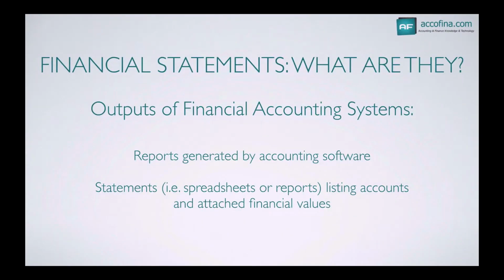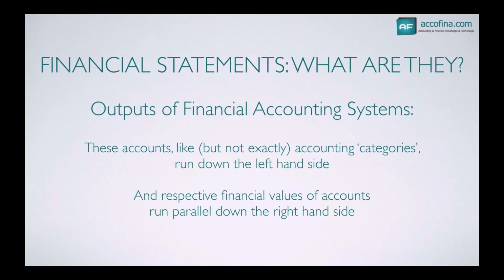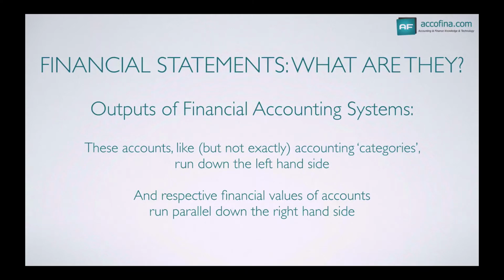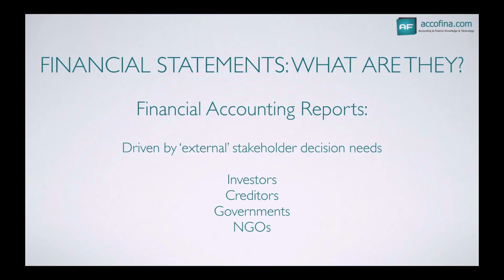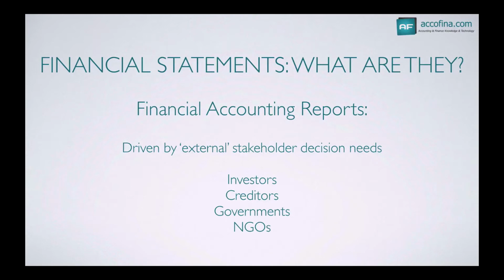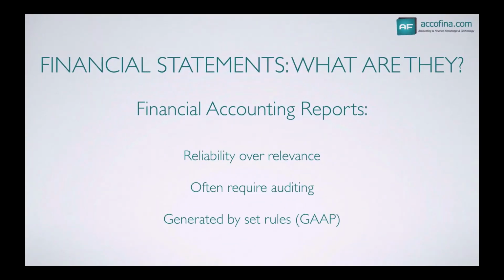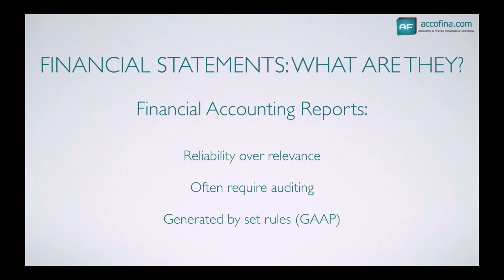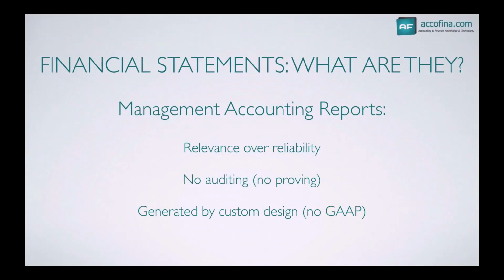Financial Statement Fundamentals (2 of 39): What are Financial Statements?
Time Markers:
1) Summaries 0:18
2) Outputs of a Financial Accounting System 1:05
3) Financial Accounting Reports 2:32
4) Management Accounting Report 4:24
5) The Universality of Financial Statements 6:47

FINANCIAL STATEMENTS: WHAT ARE THEY?

They are Summaries:
* Turn vast amounts of business activity into three brief reports
* Transform every business action into quantifiable financial representation
* Allow anyone a bird’s eye view into this activity and action in minutes

Outputs of Financial Accounting Systems:
* Reports generated by accounting software
* Statements (i.e. spreadsheets or reports) listing accounts and attached financial values

Statement Format:
* Accounts, like (but not exactly) accounting ‘categories’, run down the left hand side
* And respective financial values of accounts run parallel down the right hand side

Financial Accounting Reports:
* Driven by ‘external’ stakeholder decision needs
* Investors, Creditors, Governments, NGOs, etc.
* Reliability over relevance
* Often require auditing Generated by set rules (GAAP)

Management Accounting Reports:
* Driven by ‘internal’ stakeholder decision needs
* CEOs, General managers, Floor managers, etc.
* Relevance over reliability
* No auditing (no proving) Generated by custom design (no GAAP)

The 3 Universal Financial Statements are Financial Accounting Reports But...
The immense utility generated by their:
Common language and availability Ease of comprehension and use Story-telling ability results in the statements often being used by those internally (like other management accounting reports).